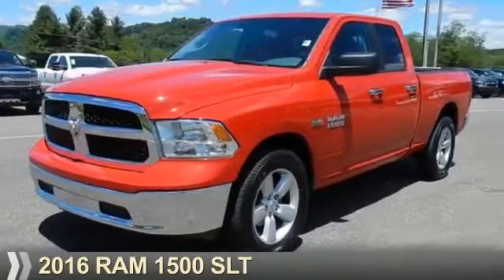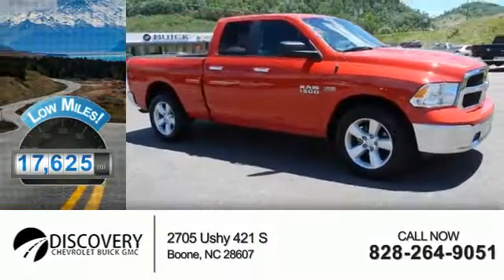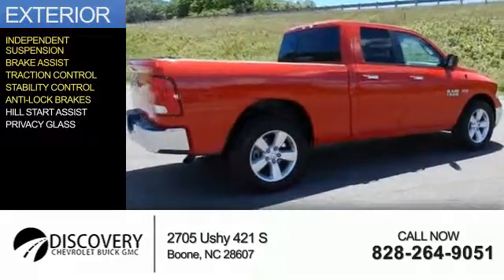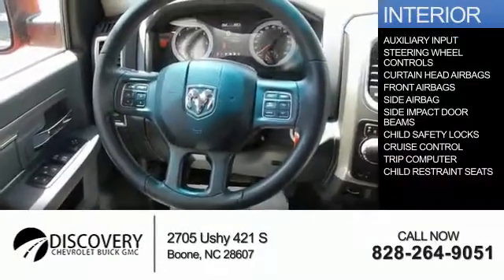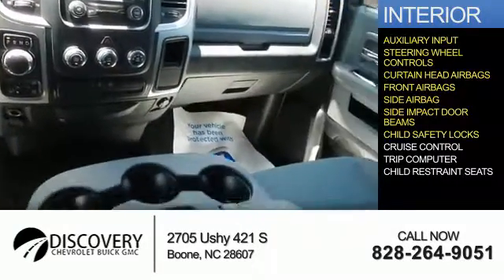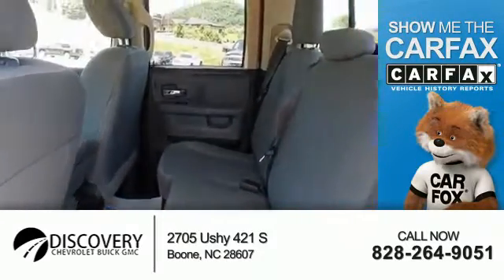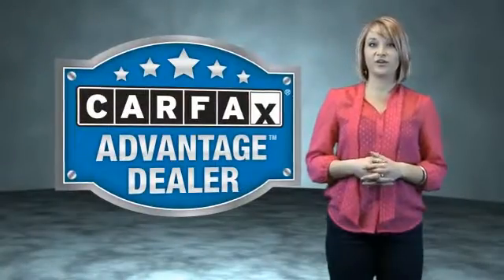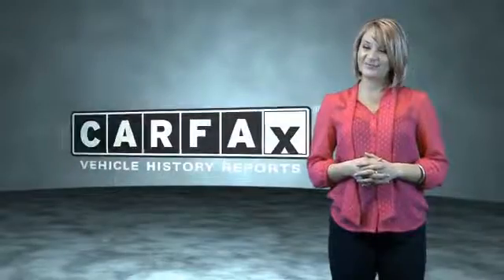2016 RAM 1500 P1312 - Boone NC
Year: 2016
Make: RAM
Model: 1500
Trim: SLT
Engine: 5.7 liter 8 Cylindercylinder 4WD
Transmission: 8-Speed Shiftable Automatic
Color: Red
Mileage: 17645
Address:
VIN:1C6RR7GT3GS102579